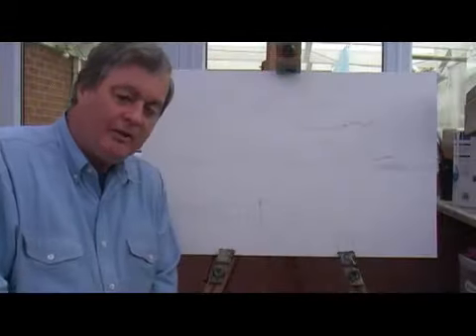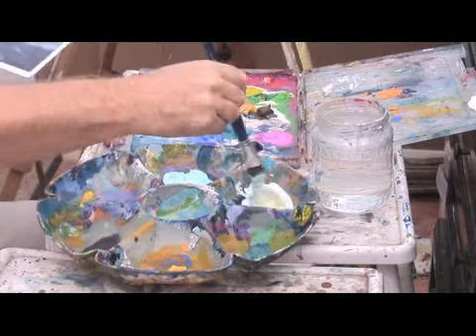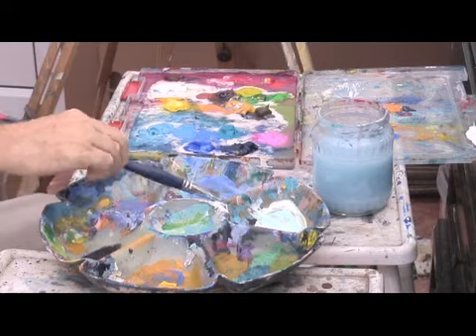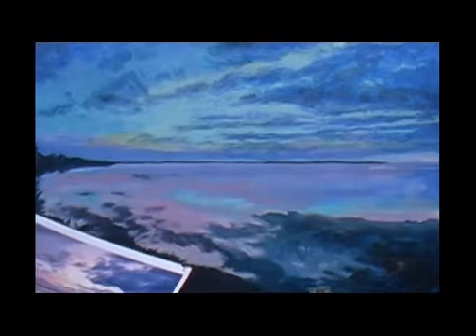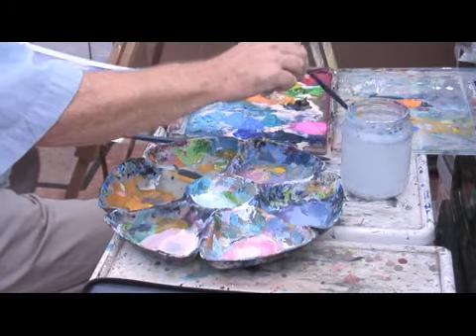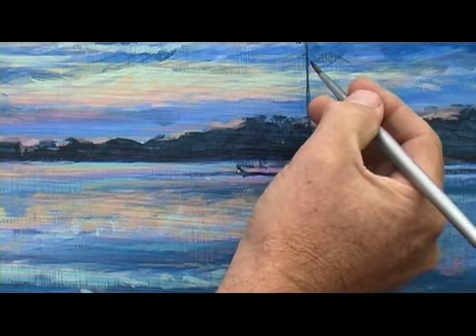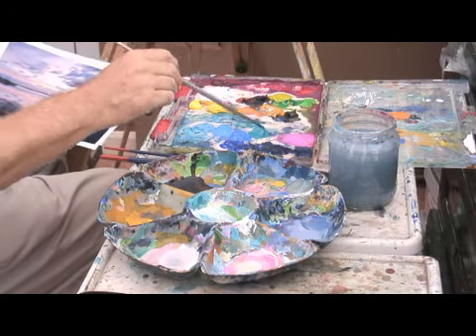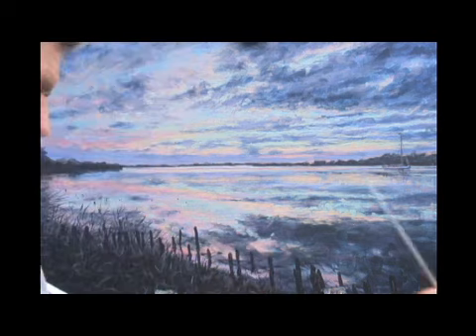Acrylics - Horsey Mere Sunset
A 20" x 30" painting using just two S.A.A. Filbert brushes for 90% as I test them out on a lovely Norfolk Broads Sunset. Step by step of the whole work.